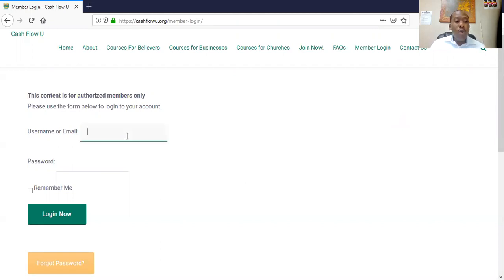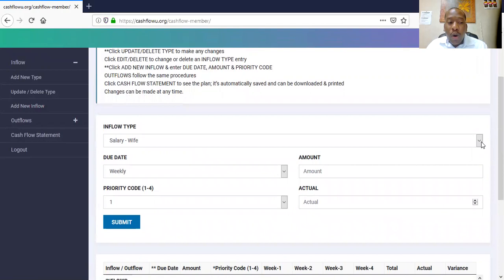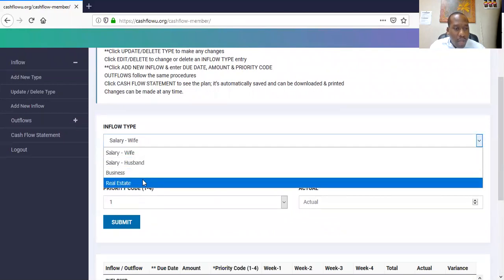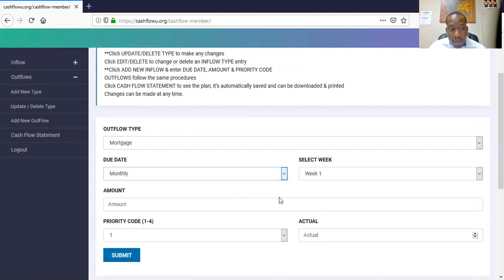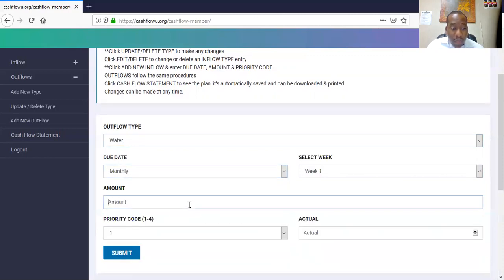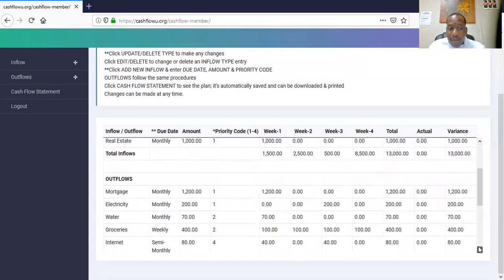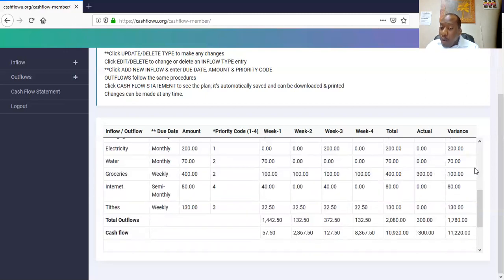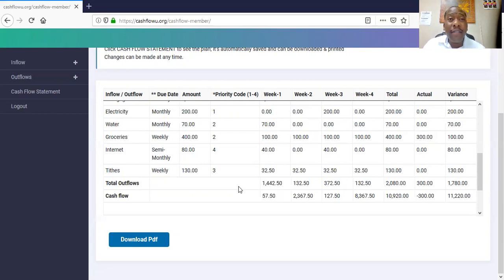How to Use Cash Flow Software